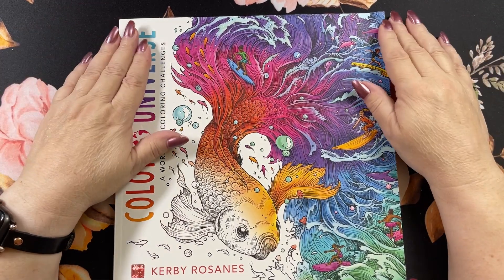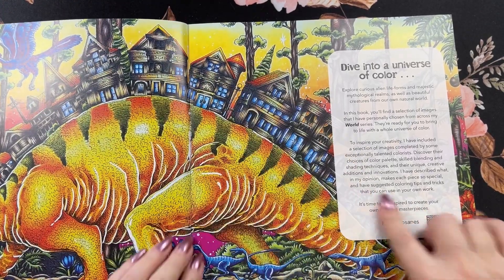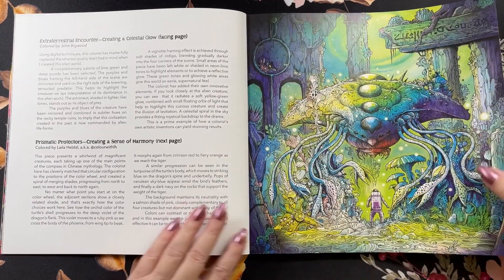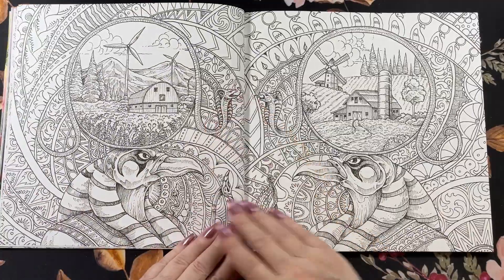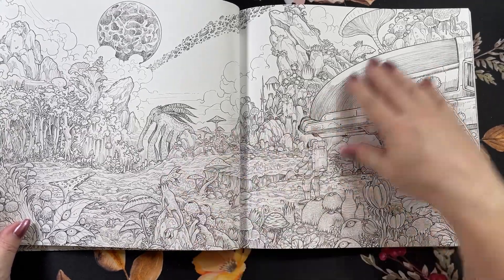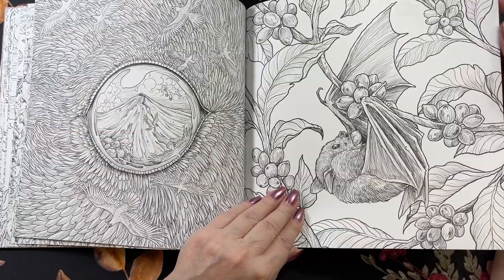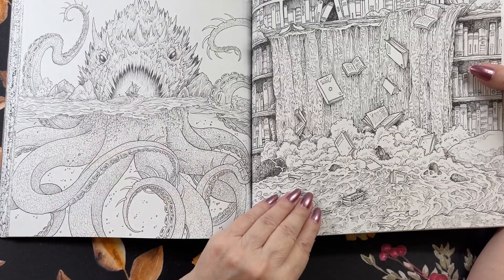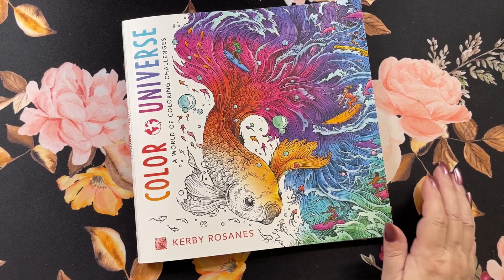Color Universe by Kerby Rosanes | Flip Through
Color Universe by Kerby Rosanes